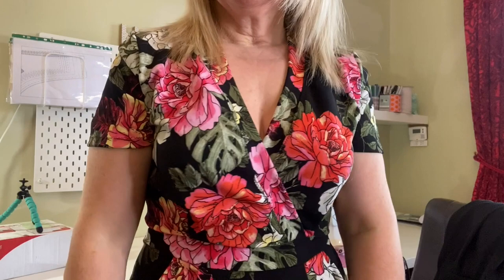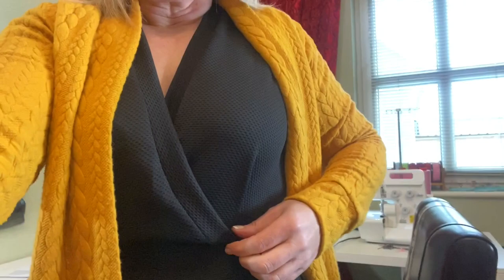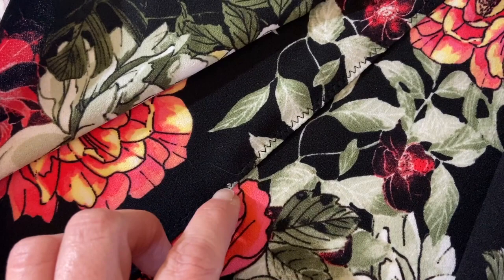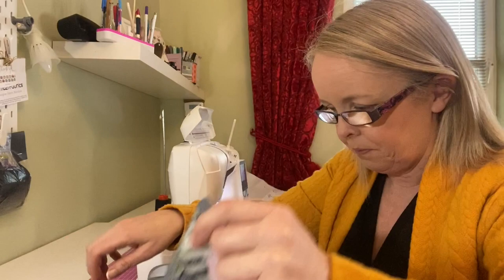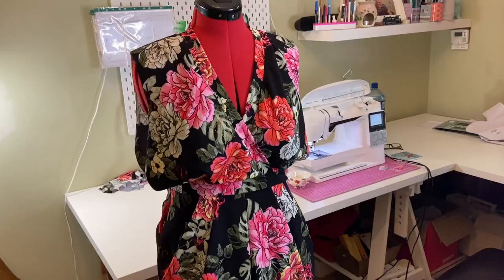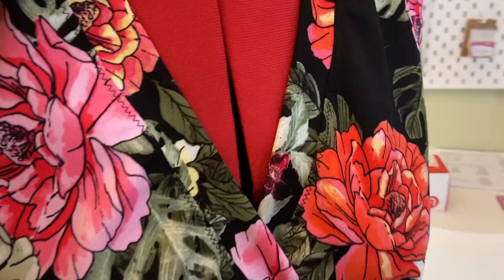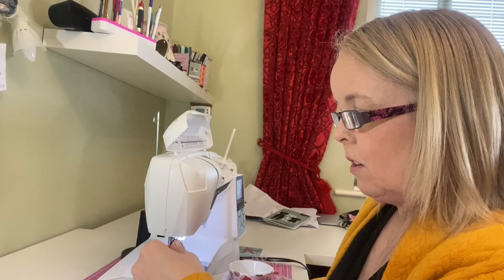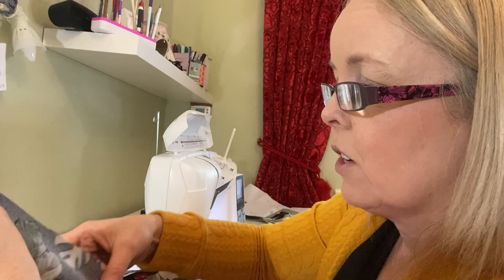Sirocco Jumpsuit Sewalong part 2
Hi Everyone.

Welcome to my first sew along.This is part 2.

 I'm a big fan of the Deer and Doe Sirocco Jumpsuit. I made 2 last year and love them. When this fabric remnant arrived form Maeve dress fabrics I just knew it would be perfect for a Sirocco. It is a scuba crepe and the remnant was 2.5mtrs . I have roughly a metre leftover.
I am 5ft in height and made the size 40 , I took 3 inches off the leg length before I cut it out. That's the only alteration I made.

I hope this sewalong is helpful to you.

Andrea